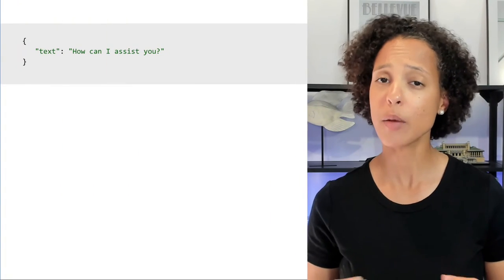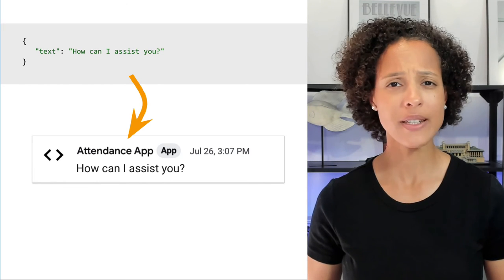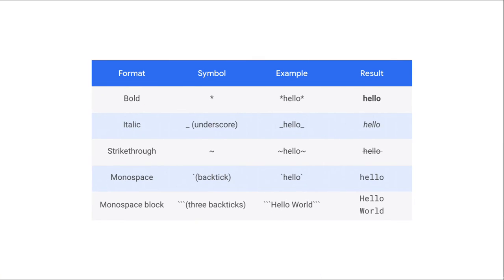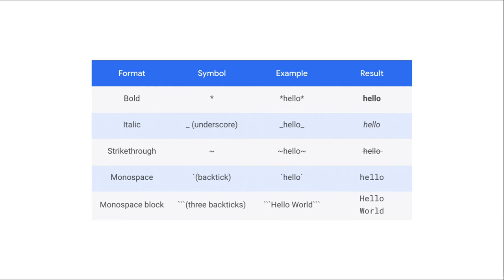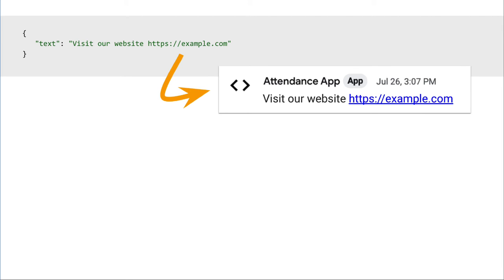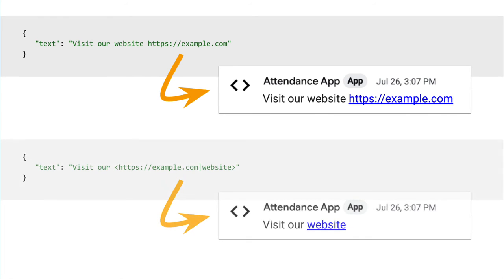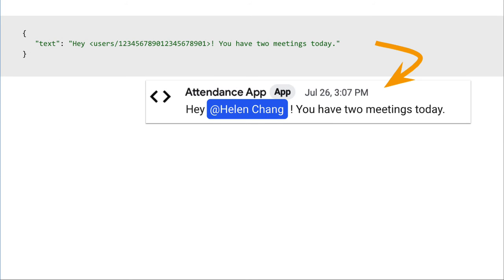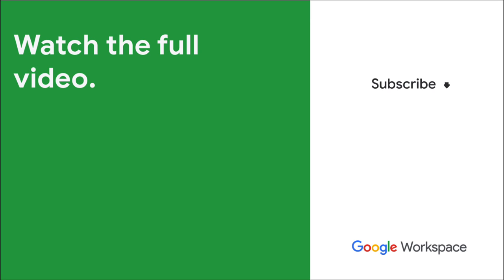Google Chat apps - Text messages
In this video you will find out what text messages for custom Google Chat apps are and how to use them.